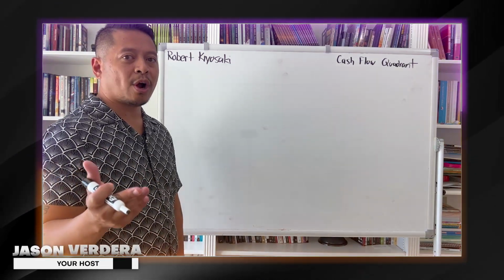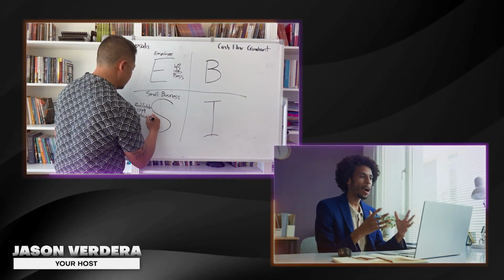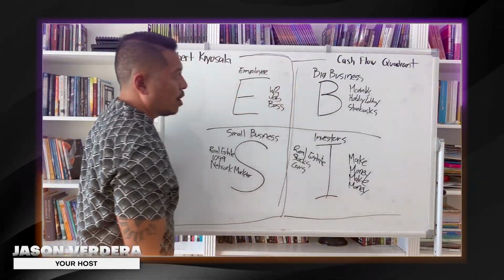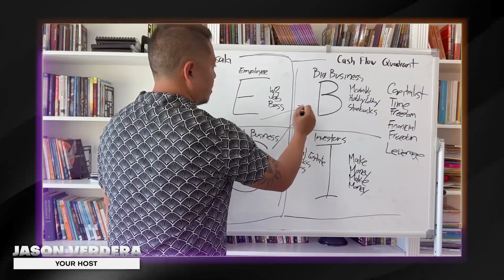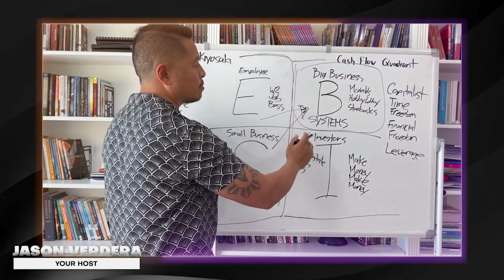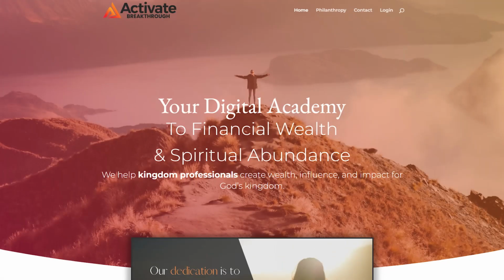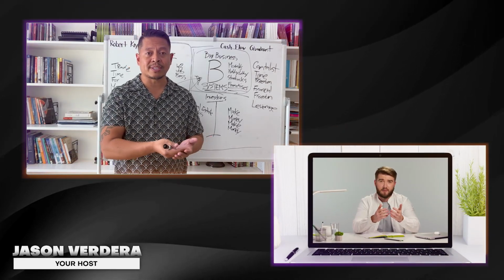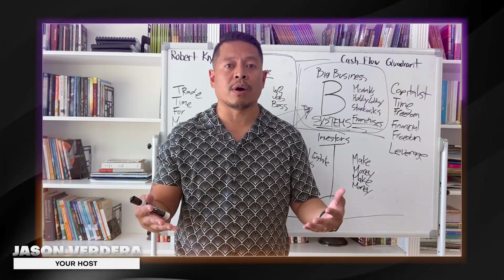How to Escape 9-to-5 Using Robert Kiyosaki's Cashflow Quadrant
Tired of the 9-to-5? Discover how Kiyosaki's Cashflow Quadrant (E, S, B, I) can lead you to financial independence. This video breaks down each quadrant and shows you the possibilities of escaping the rat race and achieved financial freedom.